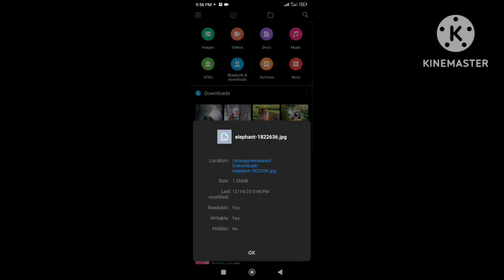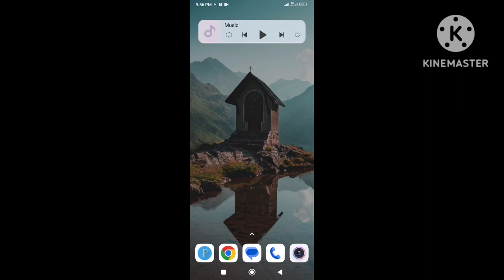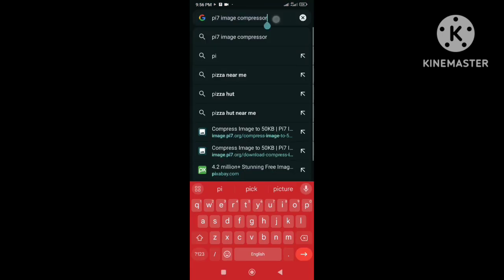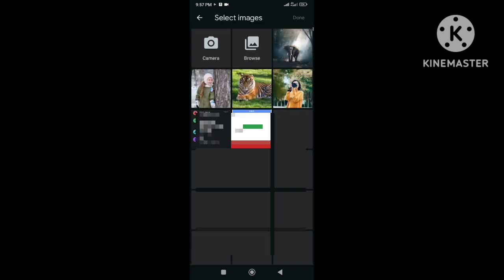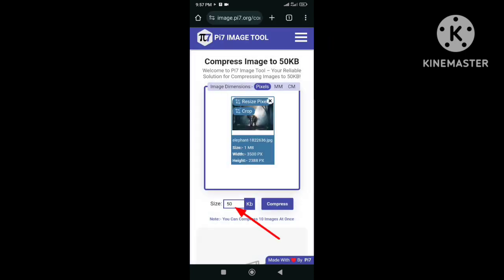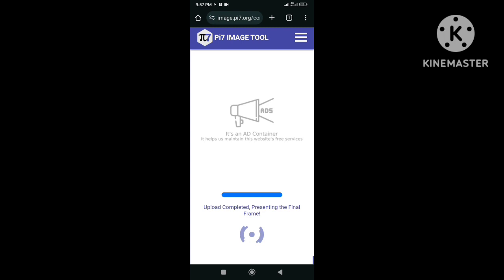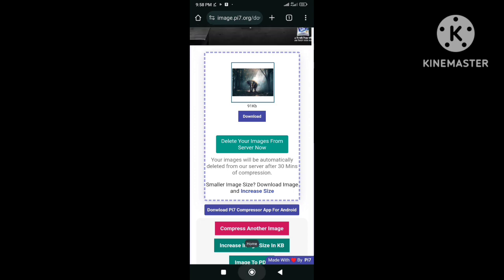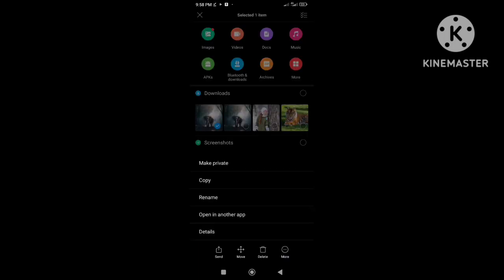How to Reduce image size in Kb without losing quality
▬ 🔎 𝐇𝐚𝐬𝐡𝐓𝐚𝐠𝐬 ▬

How to fix telegram verification code not received in 2024

Whatsapp notifications not showing on home screen solved ~2024

How to Fix messenger chat Heads not working android | Messenger bubble not showing

Your device isn't compatible with this version youtube | How to fix Old or New device

How to fix Google Play Store server error | app not installed no connection ð??¥ 100% solved

How to fix youtube Vanced not working problem_2024 fire ð??¥ 100% Fix

How to fix YouTube update problem OPPO A37 or Others Old model android phone

How to fix Tiktok something went Wrong problem ð??¥ 2024

How to Enable ad blocker in Google chrome on android phone

How to remove background using online ai tool free

How to set specific text tone for a contract in Android

If you forgot facebook password then what to do

Fix there was a problem with server 400 error in YouTube

Can't change profile picture in Roblox | avatar can't change in Roblox

Redmi phone auto volume up down problem solve | All MIUI version phone

How to fix YouTube shorts black screen problem | short video black screen showing

How to Remove Gmail or Google account from android phone 2023

How to Use two Whatsapp account in one App

How to Fix telegram an internal error occurred, please try again later

How to Disable ad blocker in Google chrome on laptop